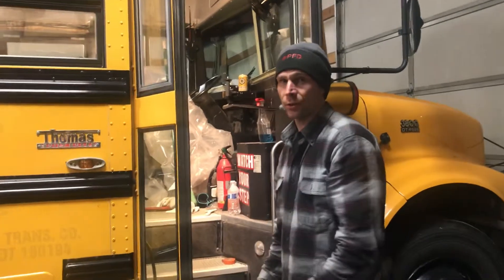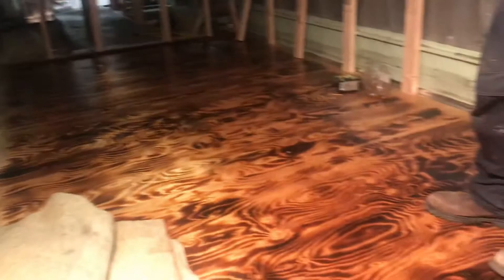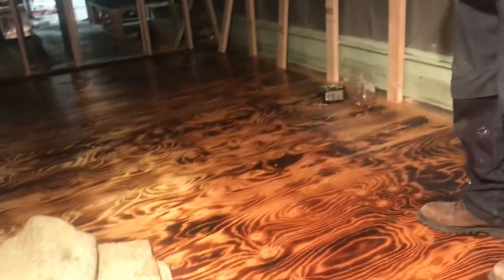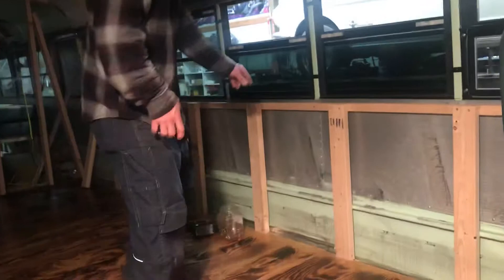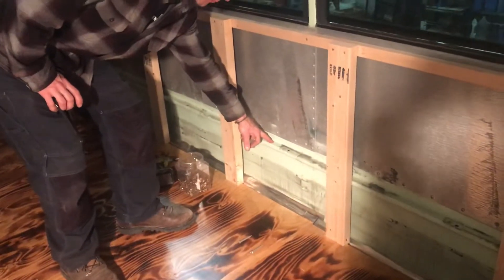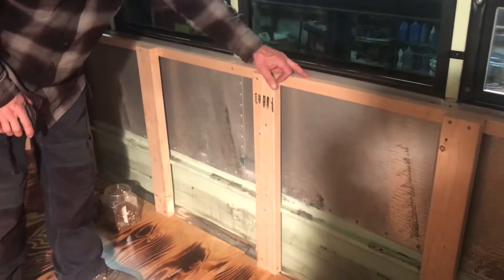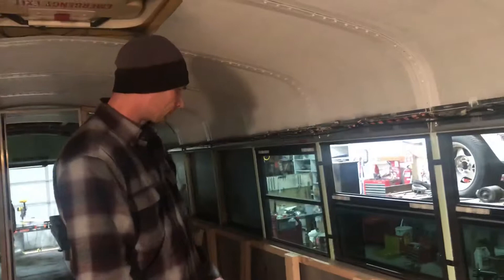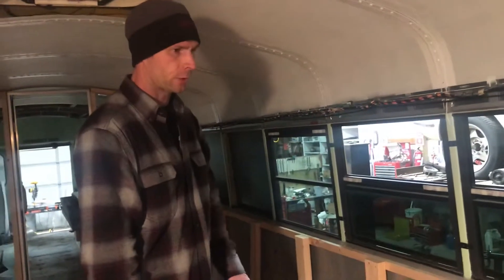Skoolie toy hauler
Floor and walls